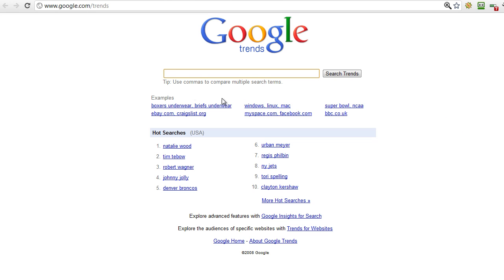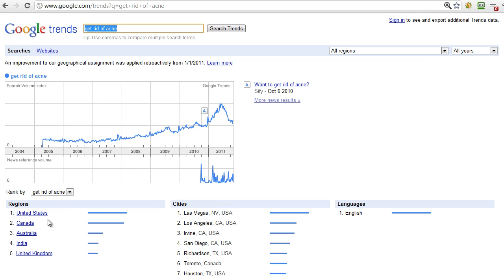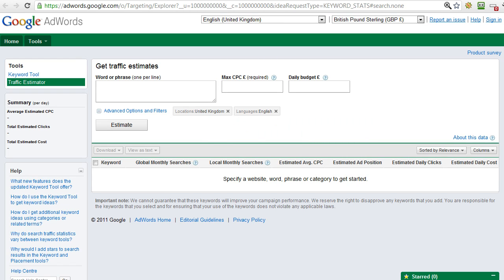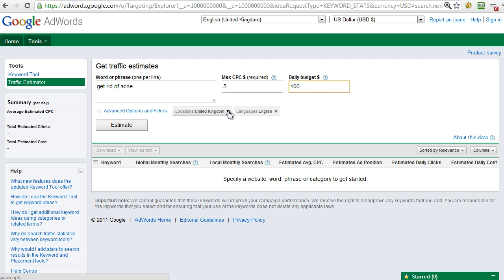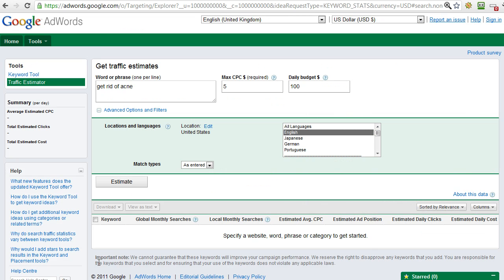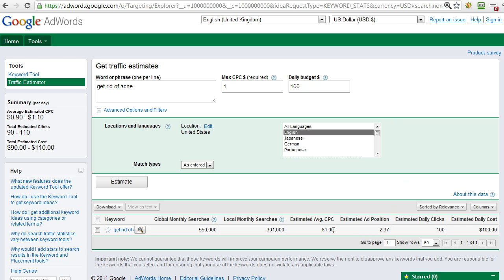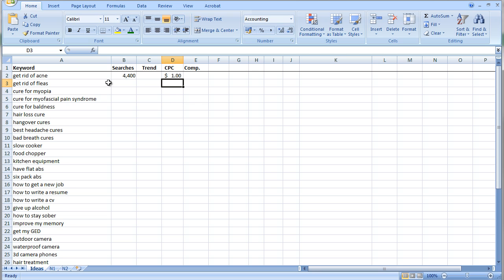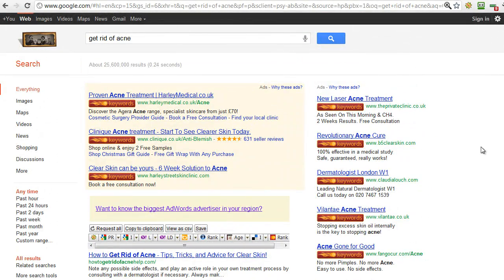Niche Secrets Keyword Value - Video #5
Niche Secrets Keyword Value - Video #5: How to ensure the keywords you choose have high values and will make your niche website or blog protiable